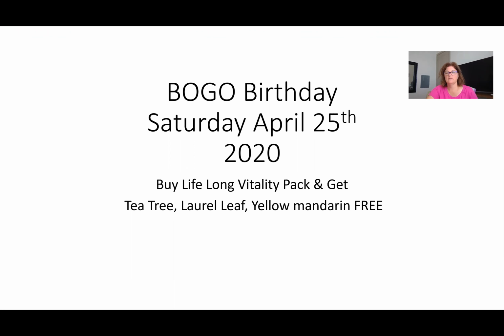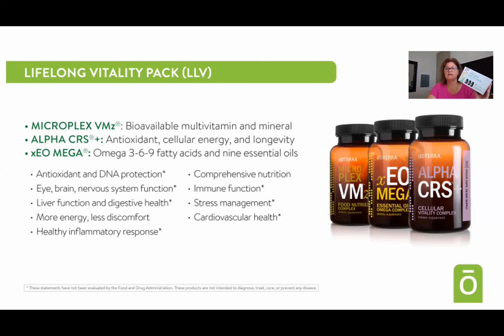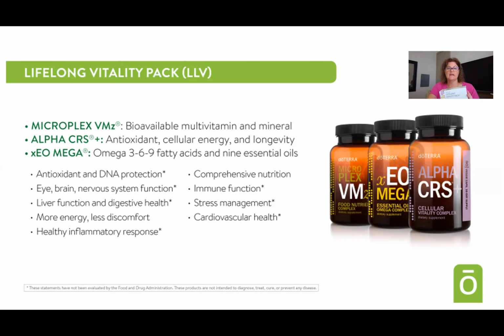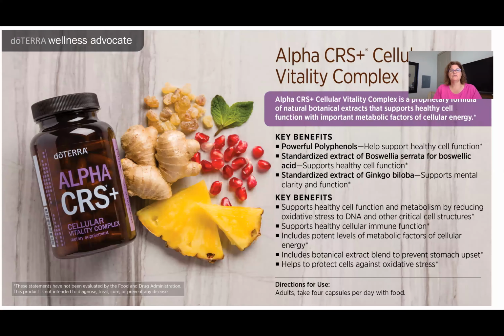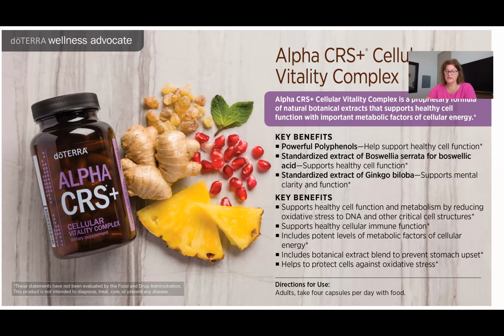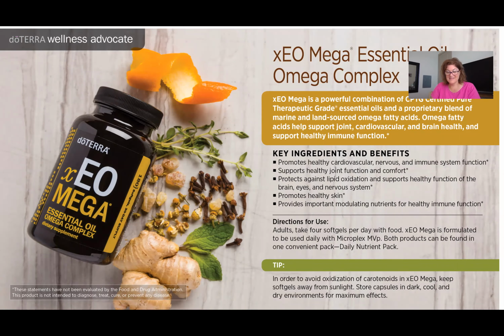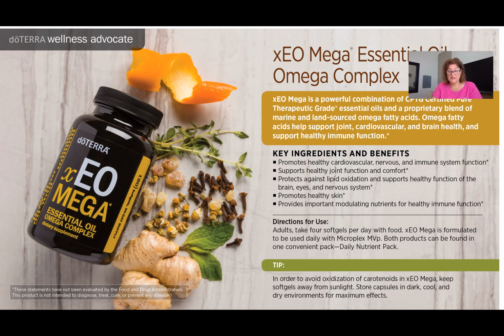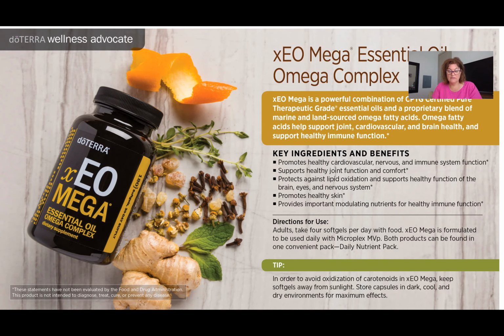BOGO Buy Life Long Vitality Get Tea tree, Yellow Mandarin & Laurel Leaf for free